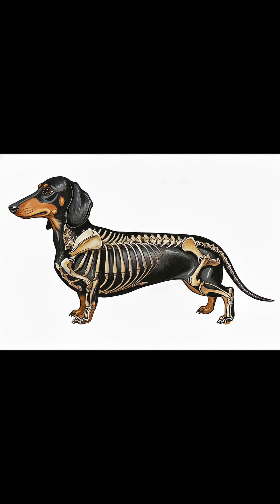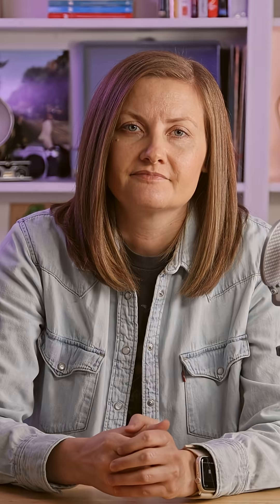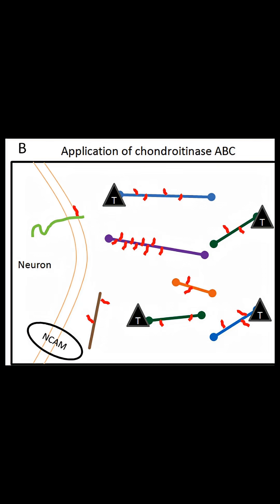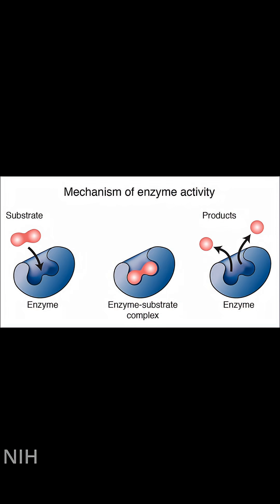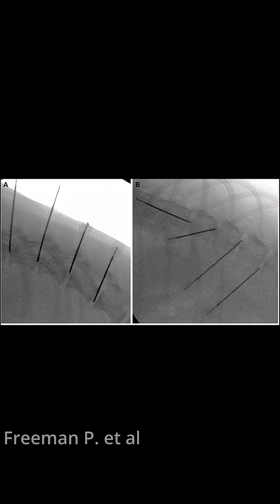Paralyzed Dogs Are Walking Again Thanks to a New Treatment | IVDD Recovery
95% of paralyzed dogs walked again after this enzyme injection treatment.

Chondroitinase ABC breaks down damaged disc material to relieve spinal cord pressure - and it's working for dogs with IVDD (especially dachshunds, corgis, and beagles)